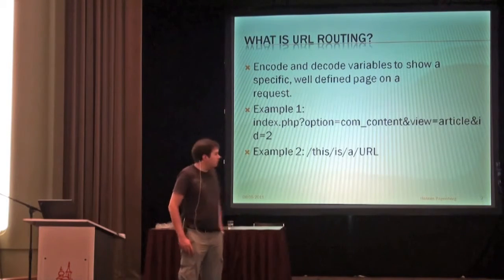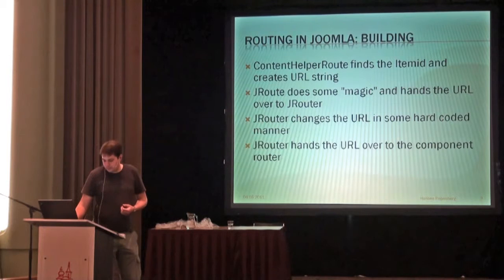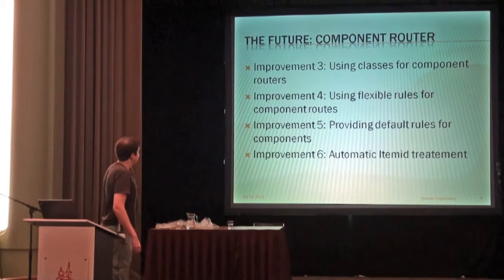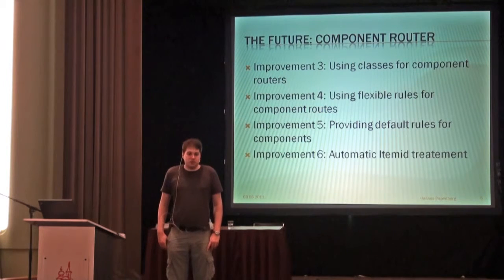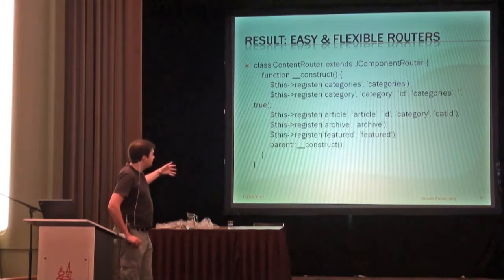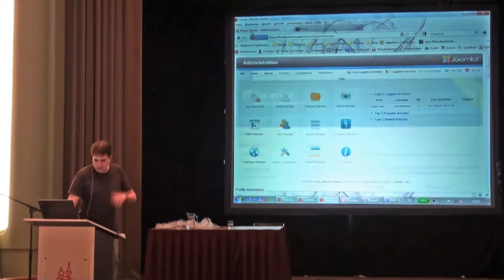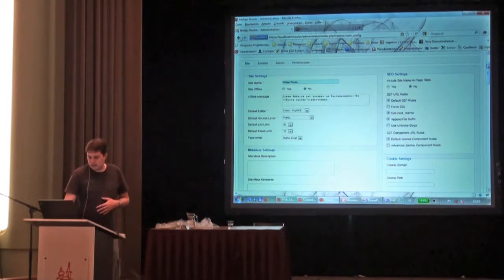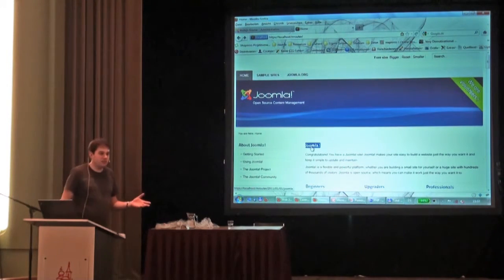Molajo bring real SEO urls to Joomla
by Hannes Papenberg